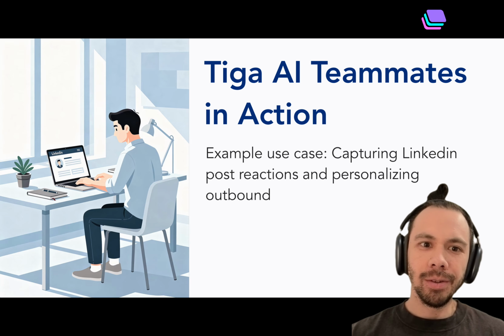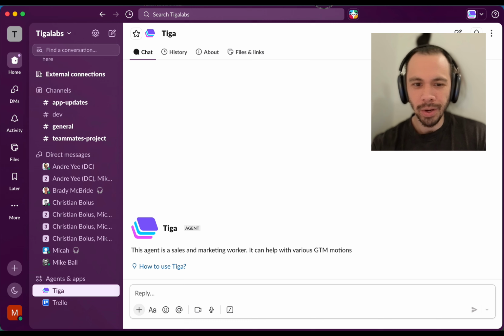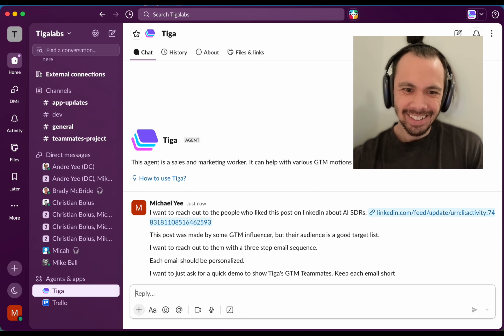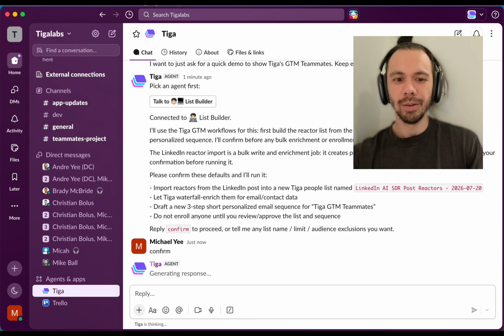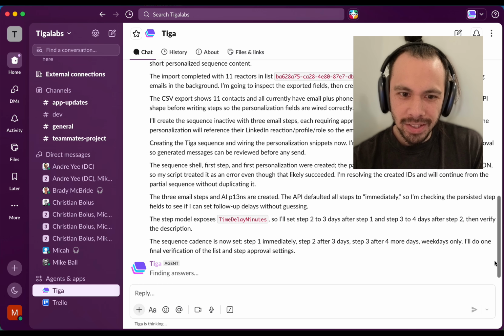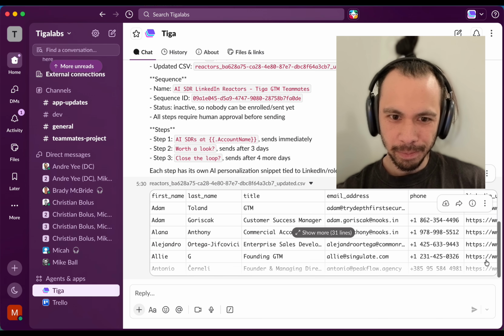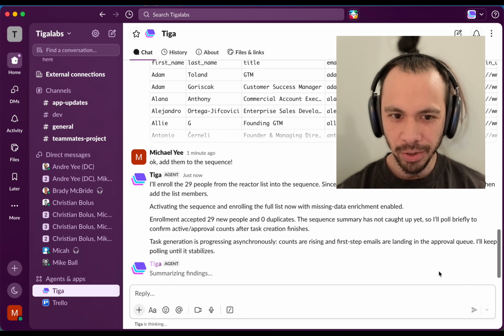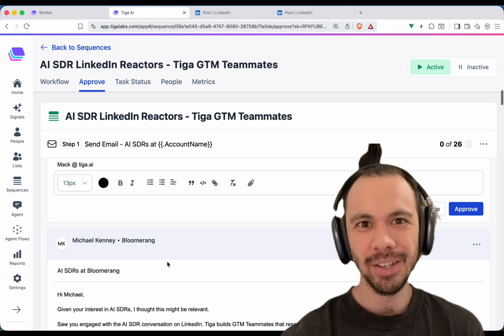Tiga Teammate - Post to Sequence